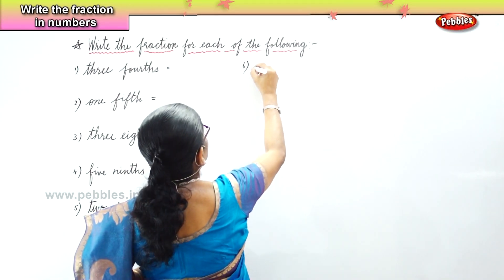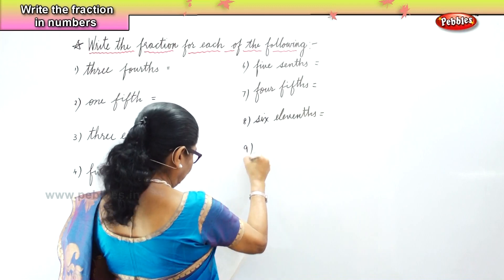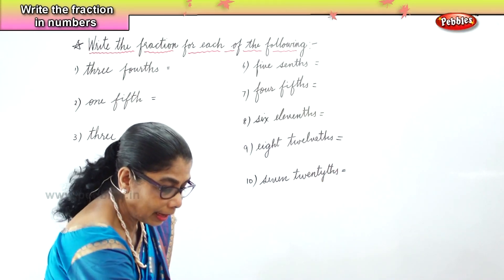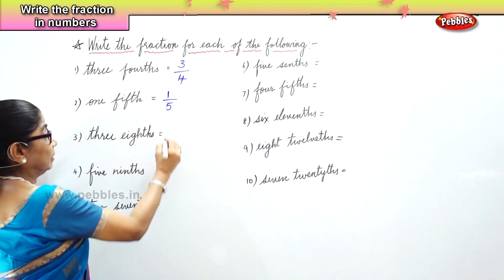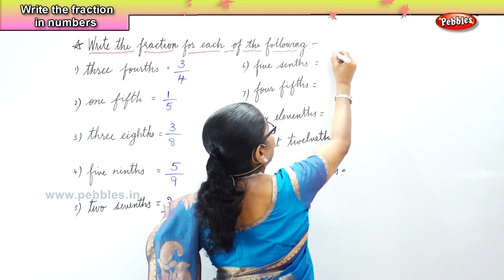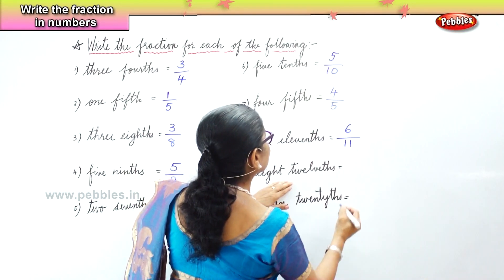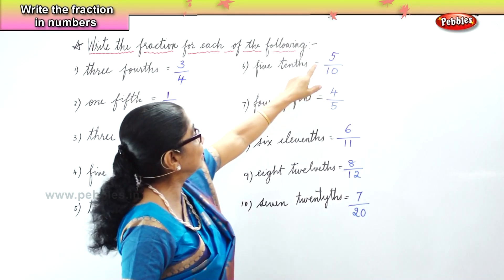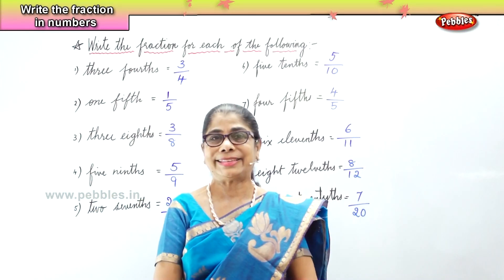Learn basic of mental Maths for beginners | Exercise on fractions | Maths Tricks